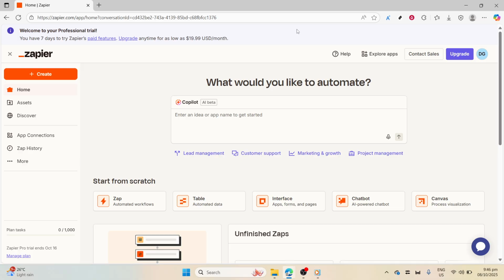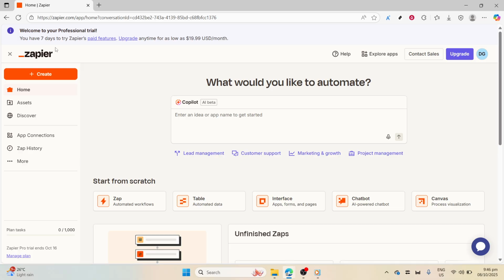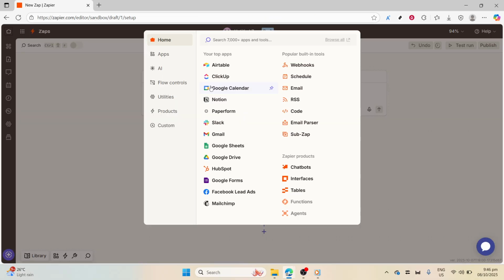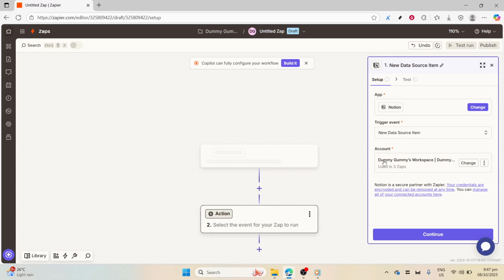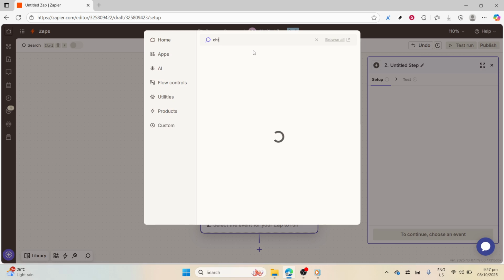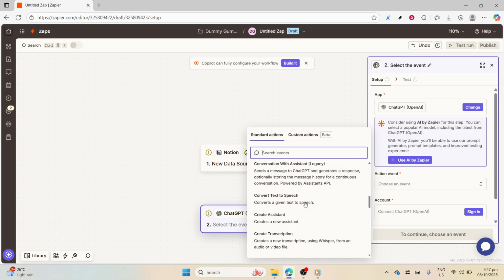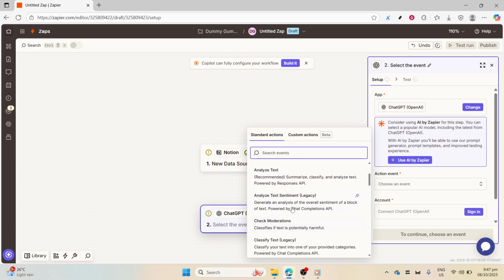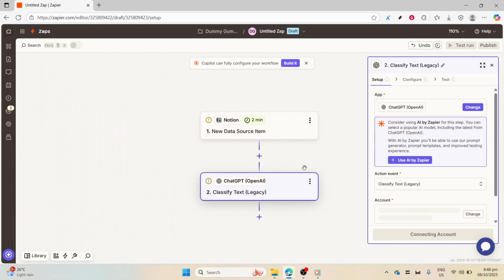How To Connect Notion With ChatGPT (Step by Step)